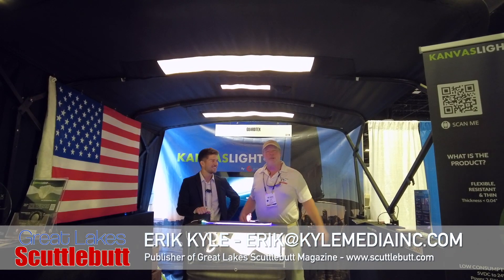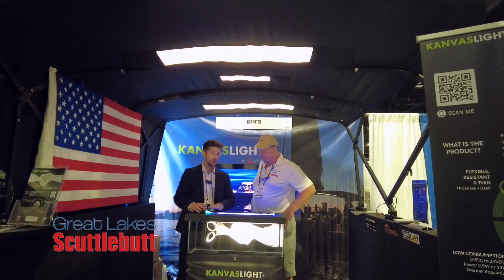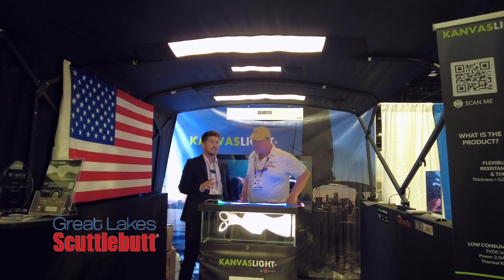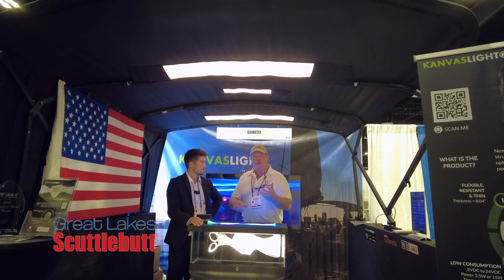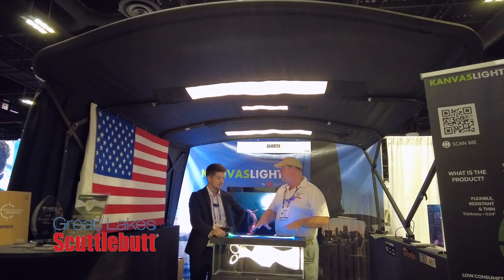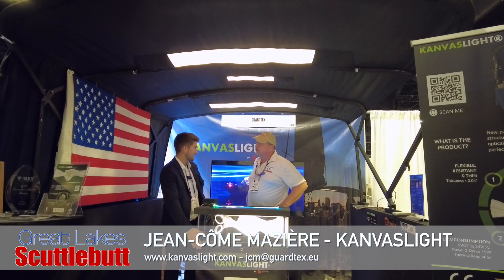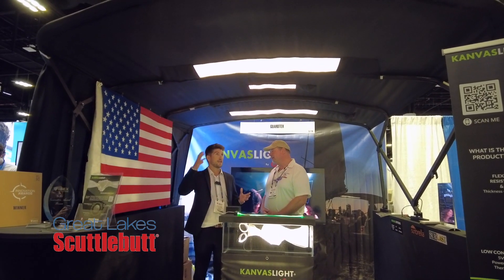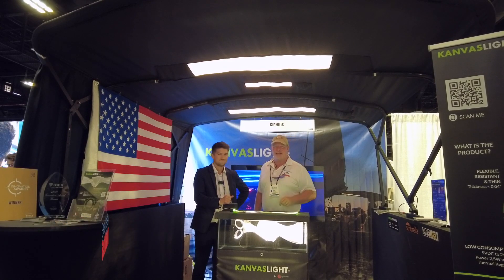NEW Kanvaslight Illuminated Mesh! @The 2021 IBEX Boat Show!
Jean-Côme, from Kanvaslight, talks with us about their great new product for illuminating YOUR boat!